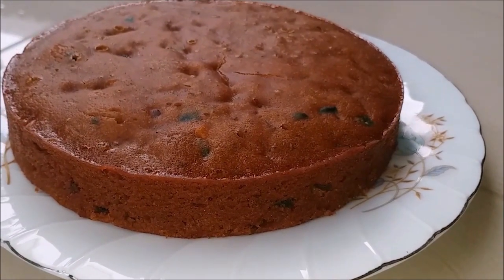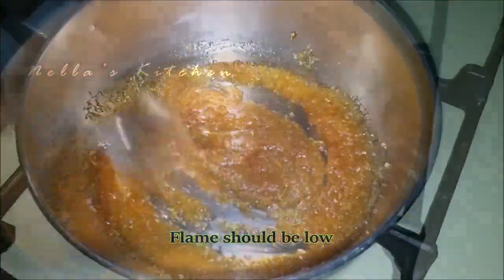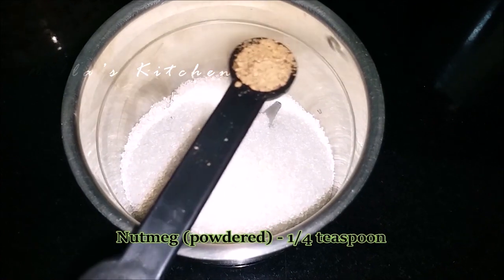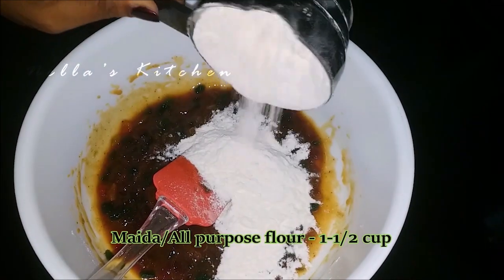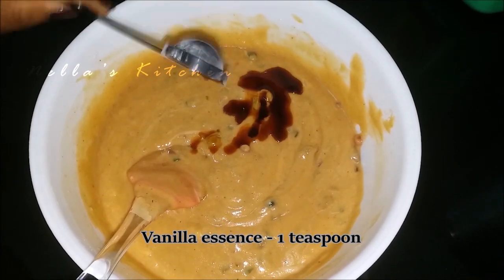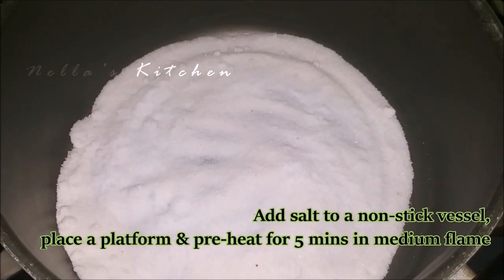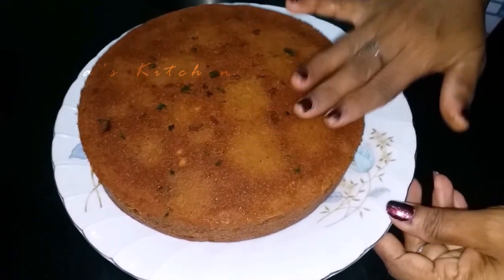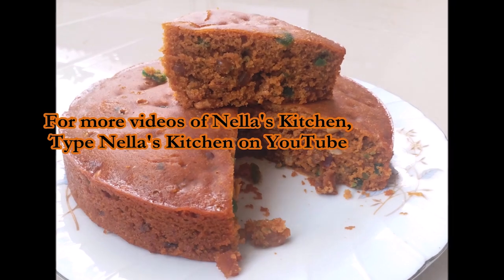പ്ലം കേക്ക് വളരെ എളുപ്പത്തിൽ ഉണ്ടാക്കാം/Plum Cake (No oven, No beater & No egg) - Nella's Kitchen